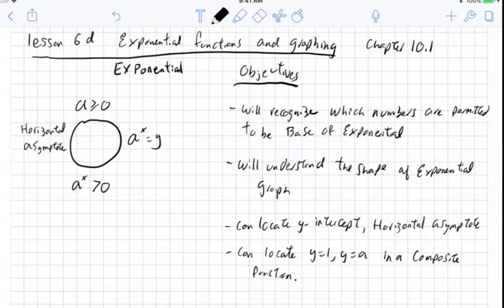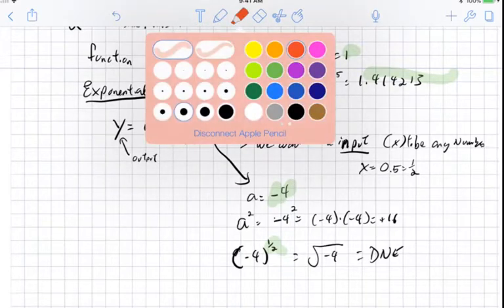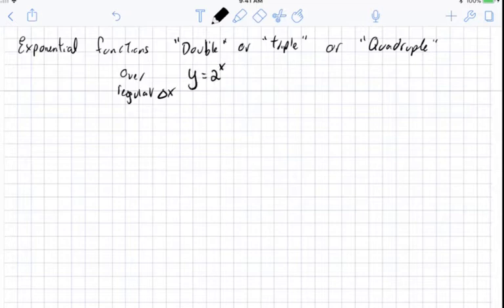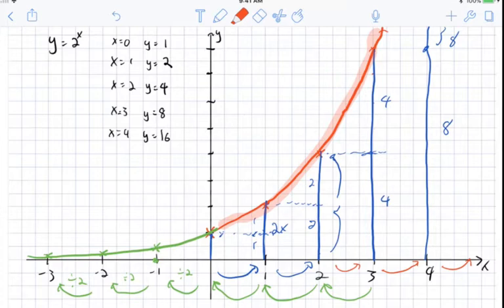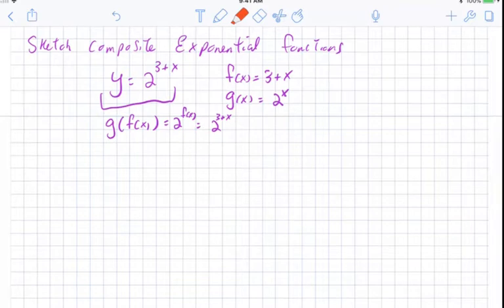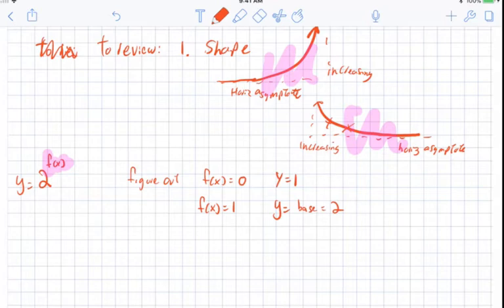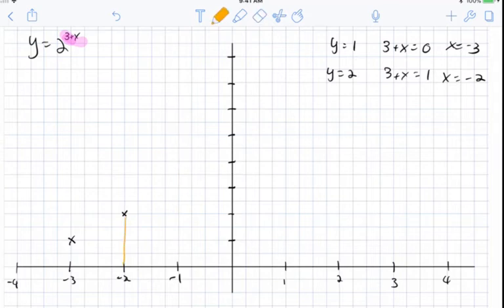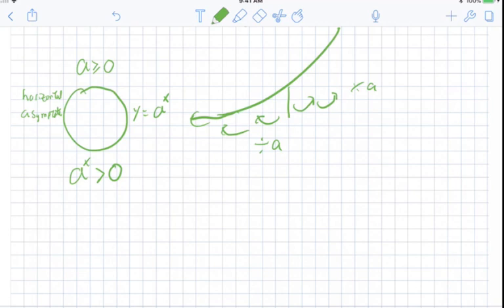Lesson 6.d exponential functions and graphing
chapter 10.1 in book. exponential functions and graphing them